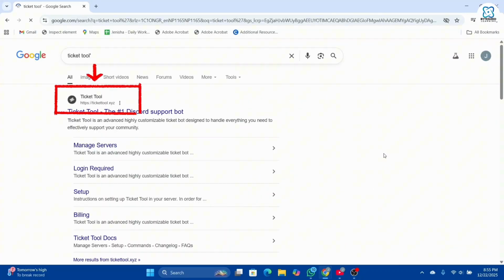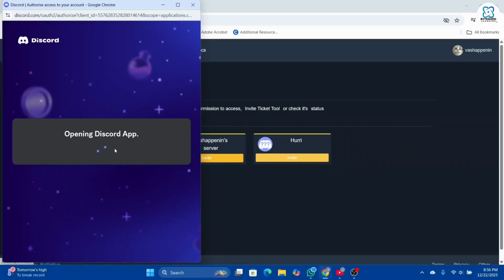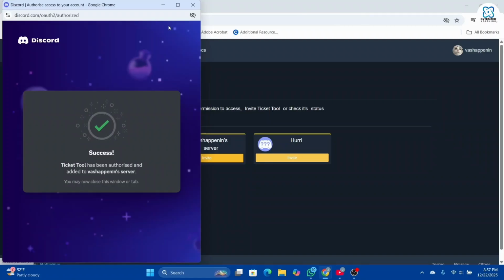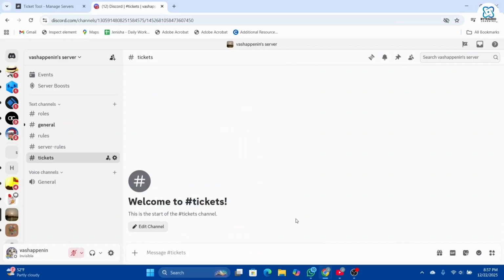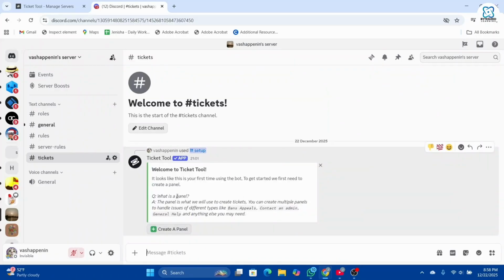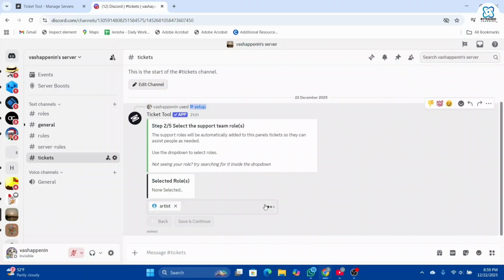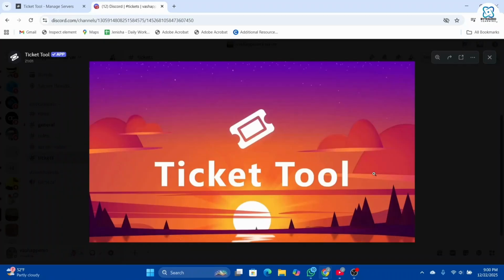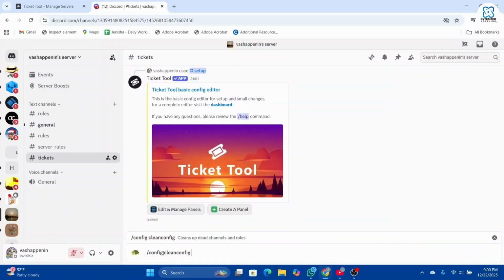How to Set Up Ticket Tool Bot in your Discord Server | Support Tickets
Want to set up Ticket Tool Bot in your Discord server to manage support tickets efficiently? This video will guide you through the steps to add and configure Ticket Tool Bot quickly and easily. Whether you're asking, "How do I set up Ticket Tool Bot?" or need help managing support tickets on Discord, this tutorial has you covered. Learn how to create, customize, and manage support tickets with Ticket Tool Bot today!

Timestamps:
00:00 How to Set Up Ticket Tool Bot in your Discord Server
00:06 How Do I Set Up Ticket Tool Bot for Support Tickets?